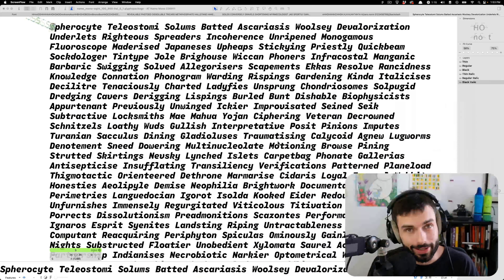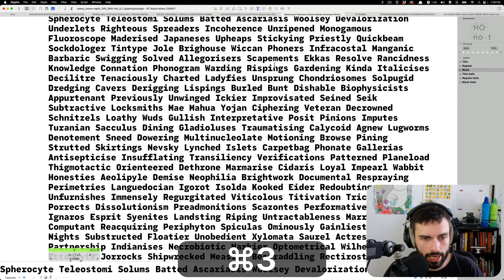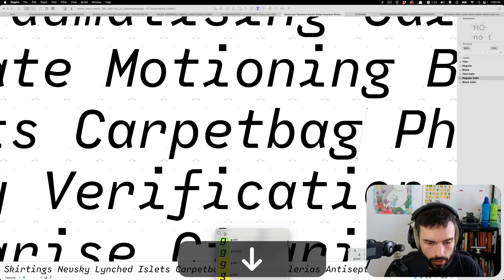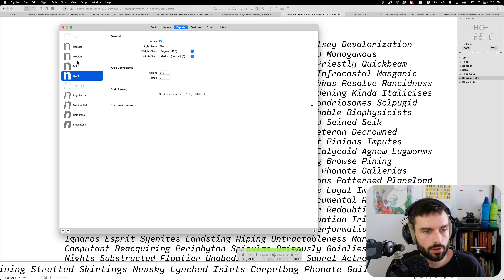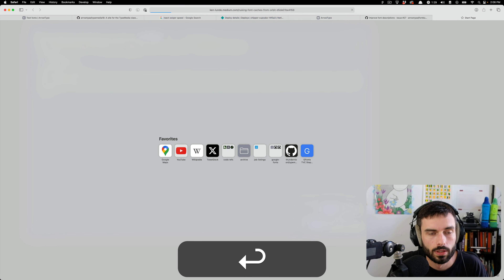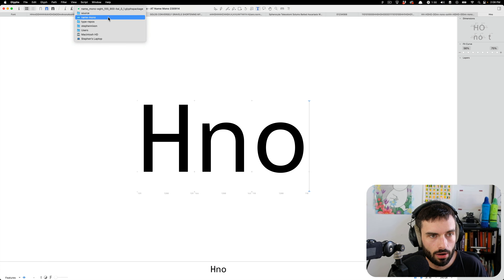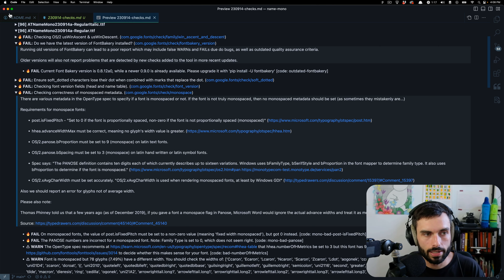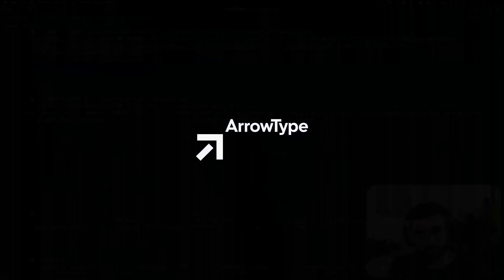How to refine a first-draft font: proofing & testing (Making a mono, Part 6)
Contents
0:00 Where we’re at in the project
2:50 Setting up what I’ll be fixing later
7:15 How I set up the exports weights to match Name Sans
18:41 Checking what is compatible and what to fix
21:11 Font Proofer, an app for font proofing
22:44 Creating a new proof and a ”Grid of Glyphs”
27:32  Creating a “Page 1” proofing page (A–z, 0–9)
30:50 Resources for spacing/proofing tests
32:52 Manipulating spacing strings efficiently in VS Code
33:13 Finding and fixing a issue in the mono font
36:00 Making H&Co’s proofing text even more useful
38:34 Refing the design of the proof
51:00 Hot tip: quickly combining multiple PDFs
52:08 Sorting font styles in Font Proofer
56:00 What I’ll do next with the proof
1:01:24 Setting up FontBakery for technical QA
1:06:20 Reviewing FontBakery’s checks on this mono